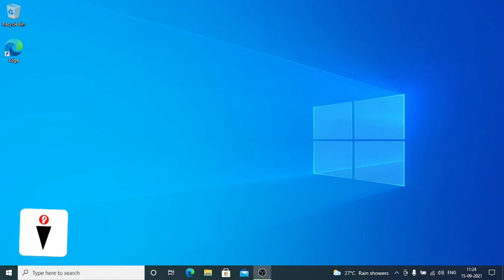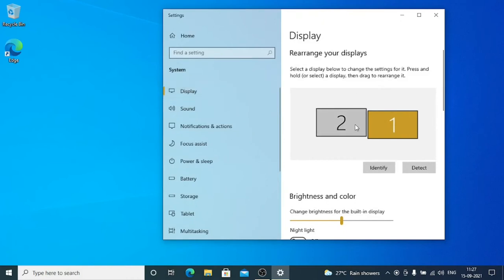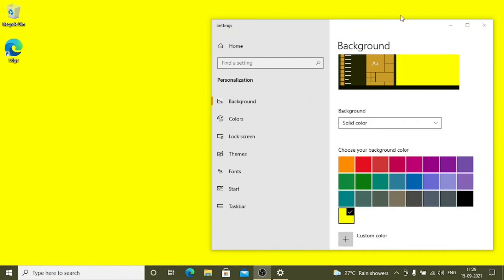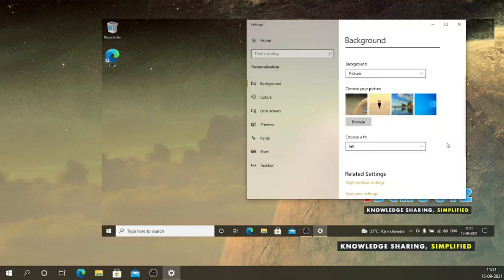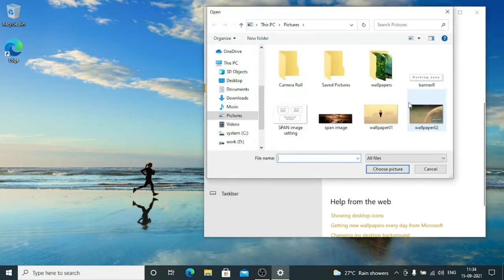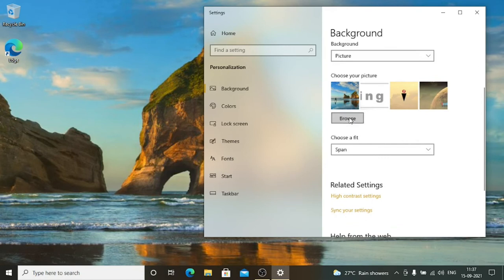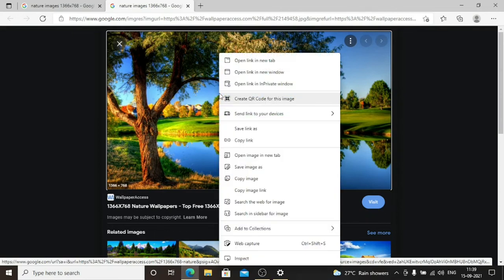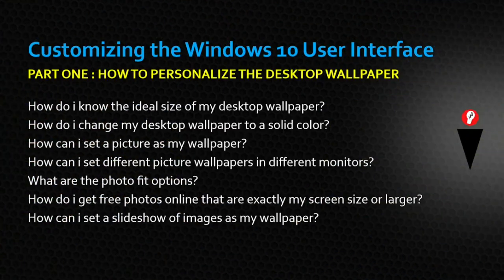How to Customize the Windows 10 User Interface Part 1 - Windows 10 Desktop Wallpaper: Ultimate Guide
Starting from this video, we are going to customize the windows 10 user interface.

In this tutorial we are going to personalize the Windows 10 desktop wallpaper.

We will first learn to find out the ideal size of our desktop wallpaper, and how to download the right sized wallpapers to our PC.
Then we will learn how to change the desktop wallpaper to a solid color or a picture or a slideshow of pictures. We will also explore the various photo fit options for the picture wallpaper in windows 10.
We will also learn how to set different wallpapers for different monitors in a dual monitor setup.

Timestamps

0:00 Introduction
1:29 What is the ideal size of my desktop wallpaper?
2:13 How to change desktop wallpaper to solid color?
3:32 How to set a picture wallpaper?
4:35 How to set different wallpapers for different monitors?
5:42 What are the Picture wallpaper Photo fit options?
9:26 How to get exact sized free wallpapers online?
11:02 How to set a slideshow of images as desktop wallpaper?

The instructions in this video can be applied for laptops, desktops, notebooks and tablets running Windows 10 or Windows 8 operating systems like Windows 10 Home, Windows 10 Professional, Windows 10 Enterprise, Windows 10 Education. These instructions will work on all hardware manufacturers like HP, Dell, Asus, Acer, Samsung, Toshiba, Lenovo, etc.

And also keep your comments coming.

Rana
ischoolz

Previous Video
How to create a New Local, Administrative User Account in Windows 10 | How to connect to another PC